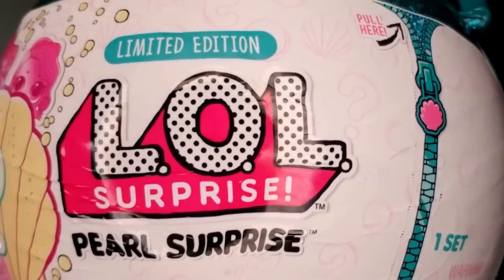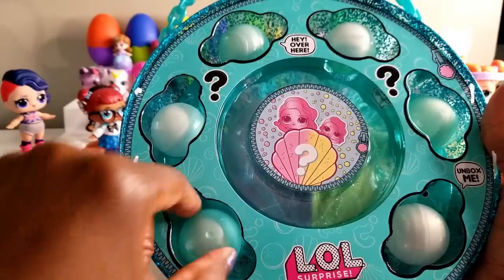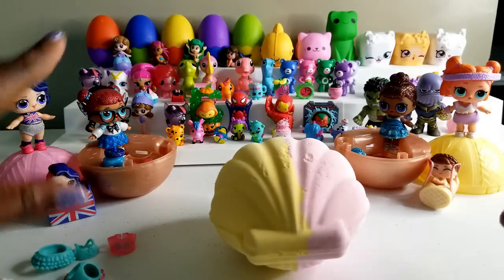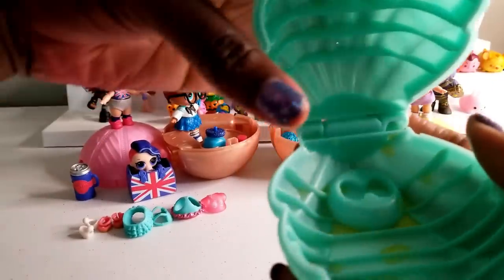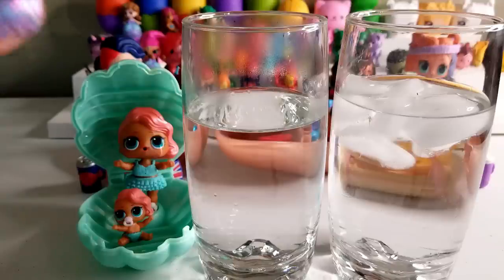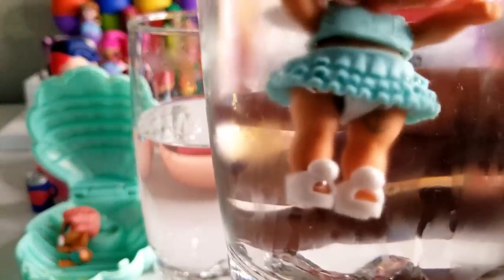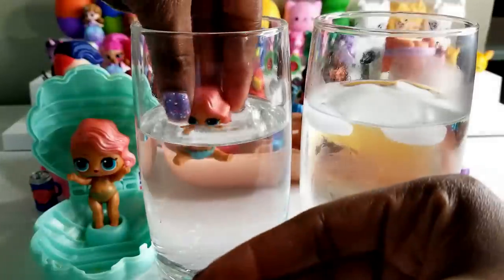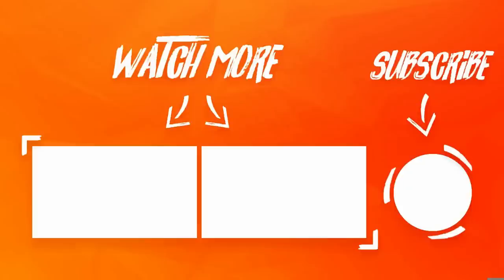LOL SURPRISE PEARL SURPRISE (LIMITED EDITION)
LOL Surprise Limited Edition Pearl Surprises are awesome! They are filled with so many surprises and you get a Big Sister and Little Sister when you dissolve the sea shell fizz ball in water! Watch the video to see which ones we got in this unboxing and see if they are color changers and what other water surprises they have.

Hi Play Pals!  💖

Welcome to Instant Ry Play where we feature kids toys including: blind bag and blind box opening, challenges, DIY projects, and toy reviews of toys like Hatchimals, Colleggtibles, My Little Pony, 5 Surprise, Fingerlings, Squishies,  Shopkins, Legos,  Barbie, Care Bear Emojis, TSUM TSUM, Pikmi Pops, L.O.L. Surprise, Mickey and the Roaster Racers, Puppy Pals, Paw Patrol,  and Doc McStuffins.

Join the adventures of Mom, Ryan, and Ryleigh as they play with their favorite toys, explore new ones, and learn life lessons along the way! Our channel is "Instant Ry Play" because with us, the fun never ends because you can watch it again...and again.